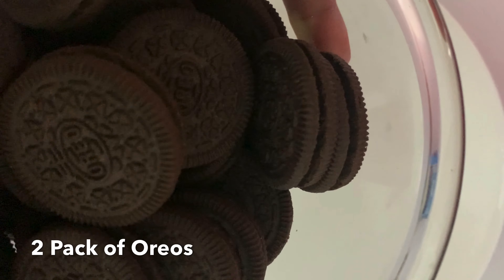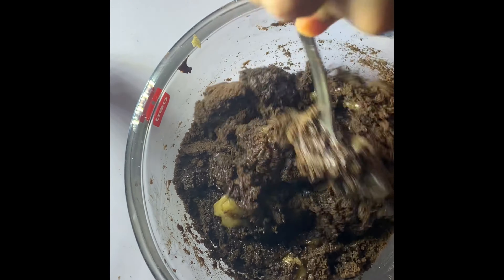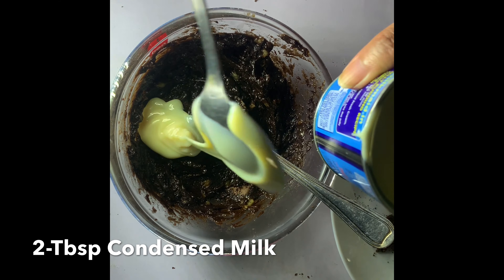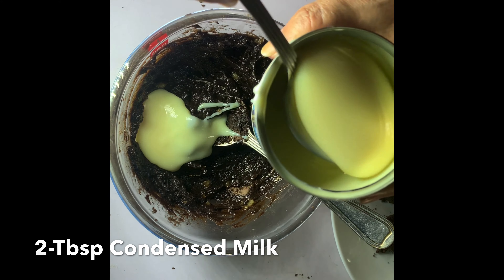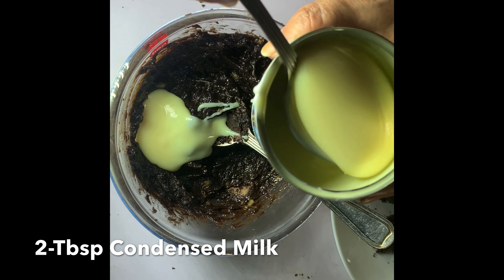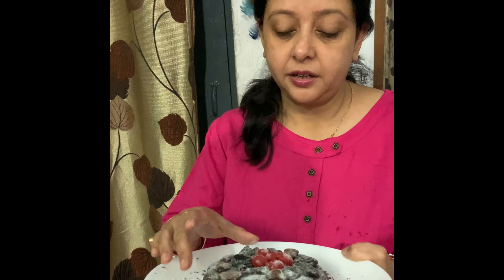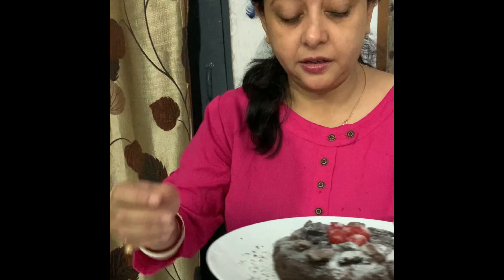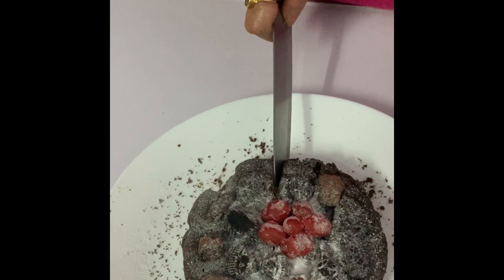3 Ingredients Chocolate Cake | No Eggs | No Sugar | No Flour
3 Ingredients Chocolate Cake made with Oreos, Banana and Condensed milk. This is a wonderful Oreo Banana cake without flour. This is a gluten-free and sugar-free cake recipe made in the steamer. No baking agent like baking soda or baking powder is used in this recipe. Also, this is an eggless cake recipe.